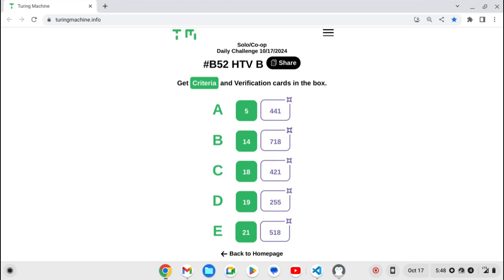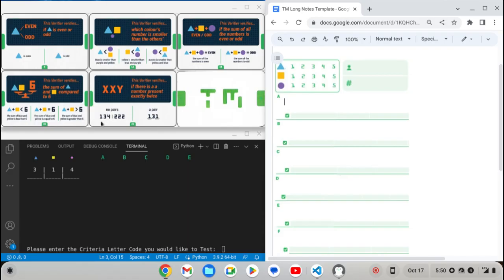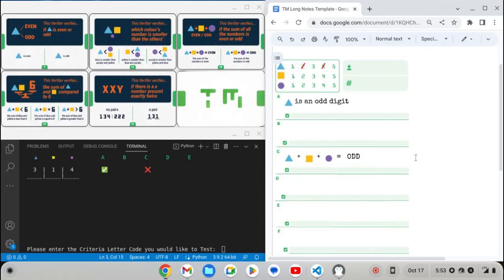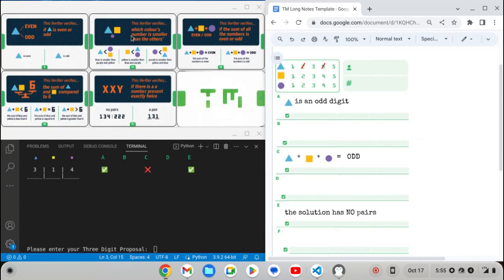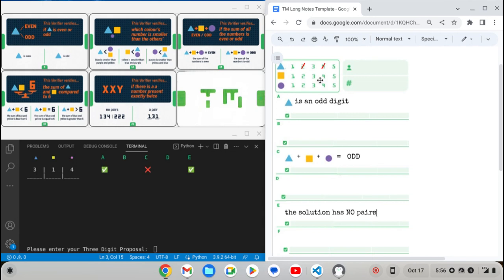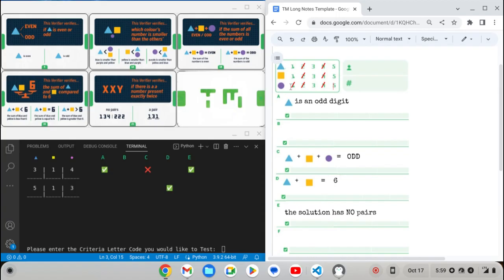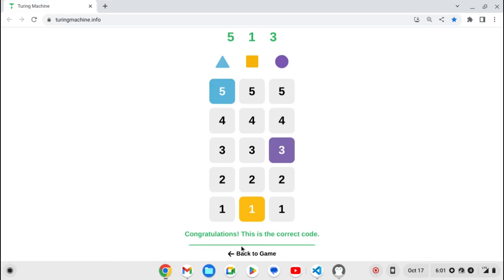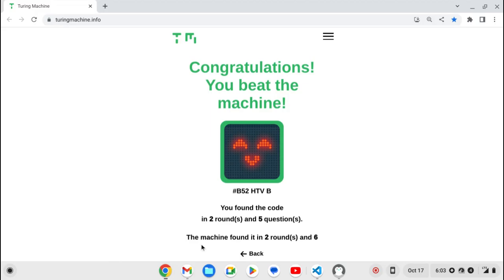Daily Turing Machine Puzzle on 17 Oct 2024 - Puzzle Id: B52HTVB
00:00 Let's Begin
00:28 Review the Criteria Cards
02:13 Begin the 1st Proposal (it's always 314)
04:18 Thinking ahead ...
05:50 a-ha moment
06:56 Thinking through to construct 2nd Proposal
08:44 Begin 2nd Proposal
09:35 Like dominoes ...
12:12 Verify Solution
12:58 Did we beat the Turing Machine ?